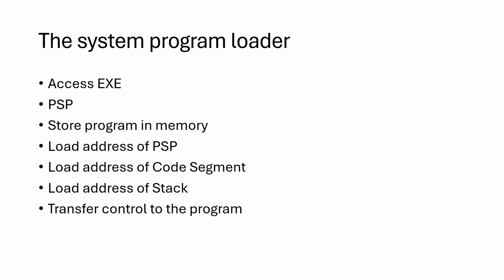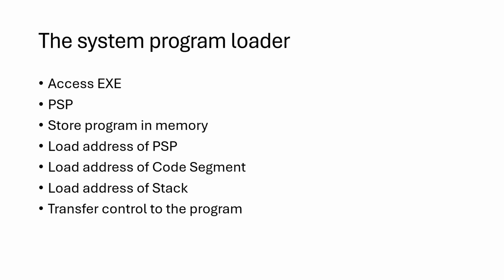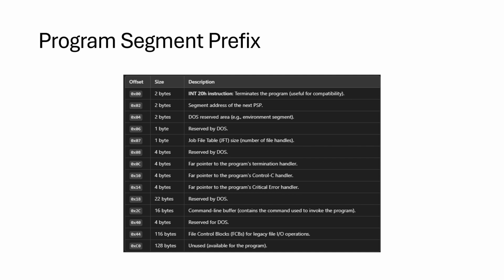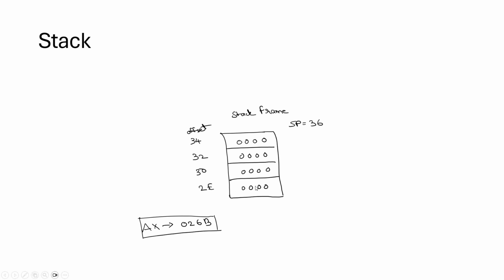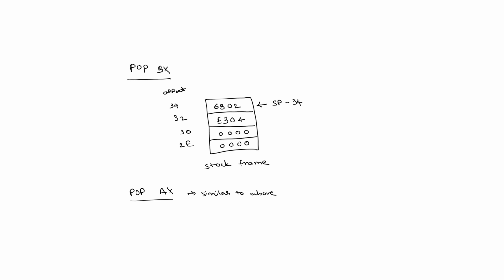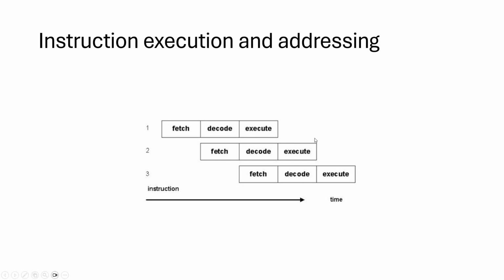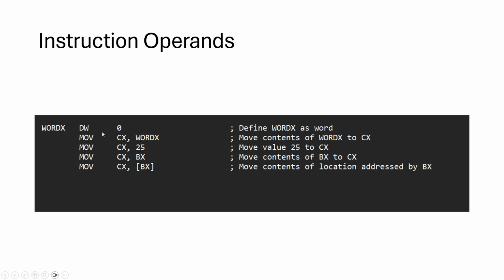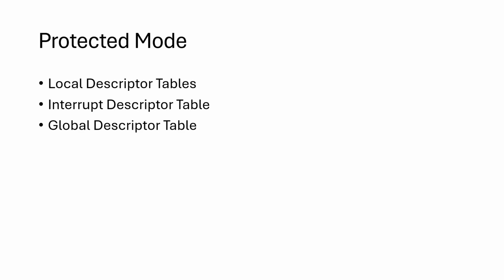Assembly Basics - Part 2 : Instruction Addressing and Execution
In this video we try to understand the general requirements for loading and executing programs on a DOS machine.